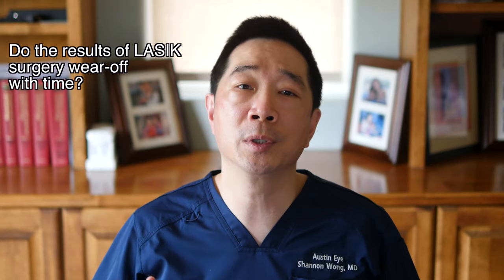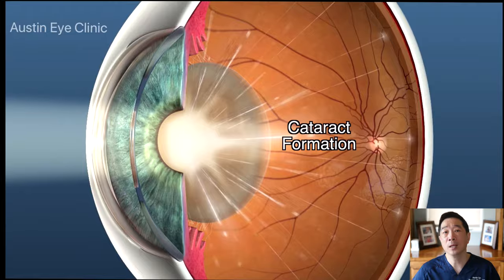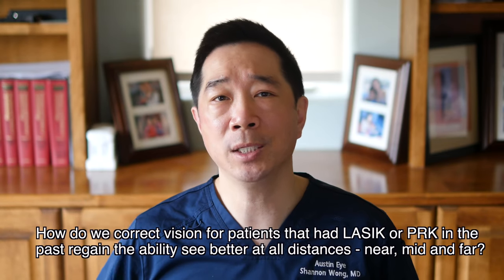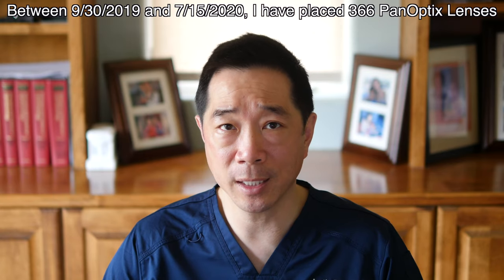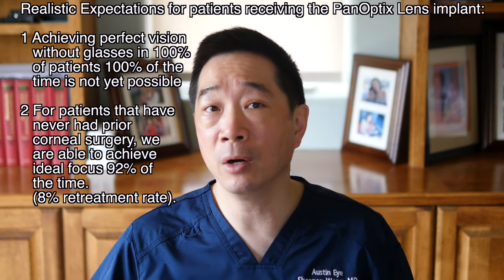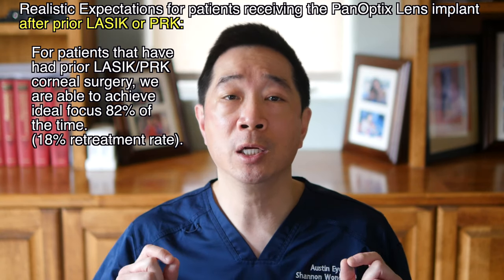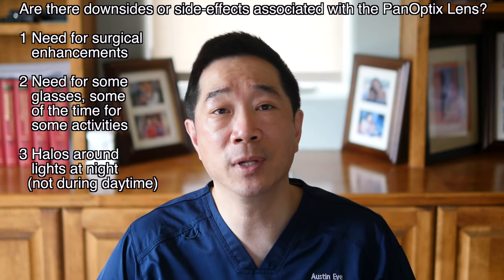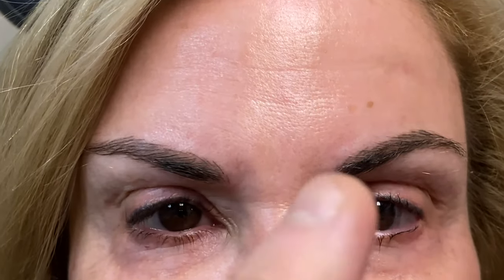Does LASIK wear-off? The PanOptix lens for patients with prior LASIK and Laser Lens Replacement.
Does LASIK really wear-off? Or is there another reason why patients with prior LASIK eventually need glasses again as they grow older?

1:19 How the eye works. How the eye focuses using the cornea and the lens.
1:35 How the lens changes over our lifetimes.
2:15 Does presbyopia happen to everyone? Do cataracts occur in everyone?
2:35 Why does vision after LASIK or PRK surgery gradually deteriorate? How long does lasik last?
2:57 How do we correct vision in patients who are 45 and older who had prior LASIK or PRK surgery?
3:21 How does laser lens replacement (LLR) work?
3:54 My retrospective analysis using the panoptix lens from 9/30/19 to 7/15/2020
4:25 Two subgroups of patients receiving the panoptix lens - post LASIK patients and patients having laser lens replacement on an elective basis
5:36 Realistic expectations with the panoptix lens
6:45 Refractive accuracy using the panoptix lens. How accurate are we at bringing a patient to their ideal focus using the panoptix lens?
8:22 Why are we unable to provide 100% refractive accuracy?
8:45 How do we fine-tune vision after surgery with the panoptix?
9:35 What is the accuracy using the panoptix in patients with prior LASIK or PRK surgery?
10:20 If you are over the age of 45, what is the best way to correct my vision surgically?
10:50 Top 4 reasons why Laser lens replacement with the panoptix lens is a better option than LASIK surgery.
12:05 Do patients with prior LASIK like their vision with the Panoptix lens?
12:12 Do patients who have Laser lens replacement like their vision with the Panoptix lens like their vision?
12:52 Are there any downsides to the panoptix lens?
14:12 The cosmetic reflection associated with the panoptix
15:12 Will newer and most likely better lenses become FDA approved and commercially available in the US?